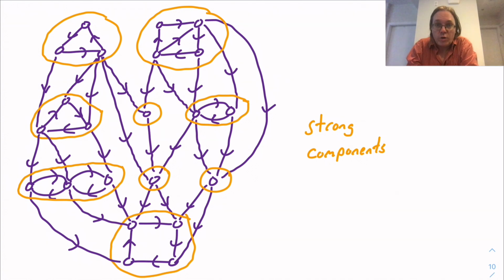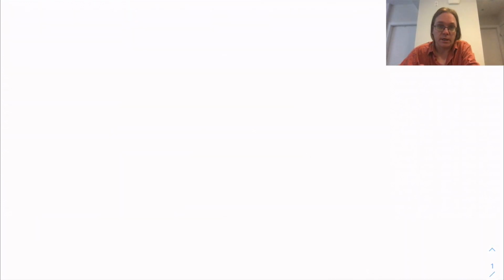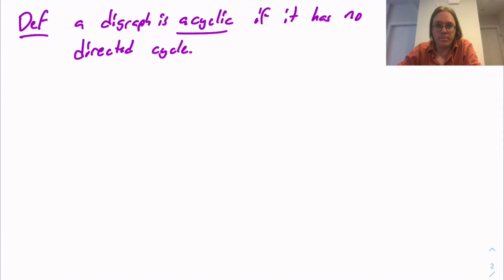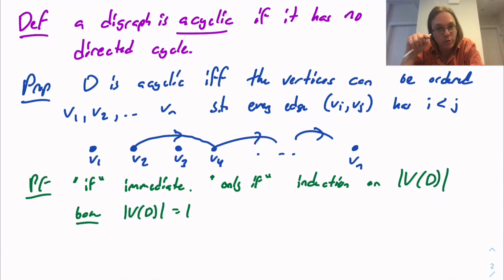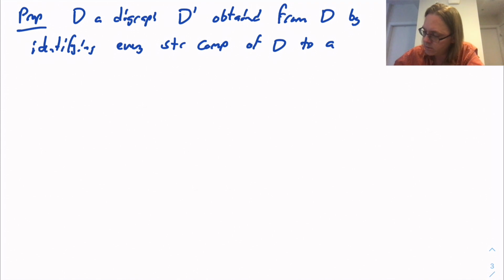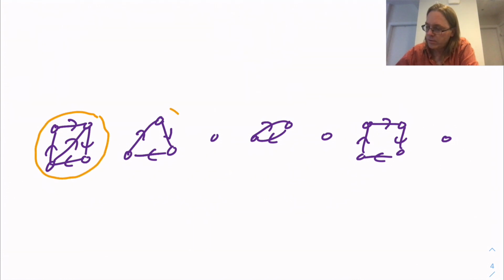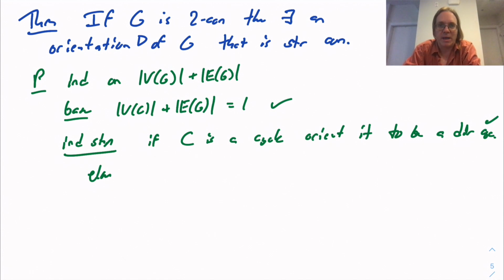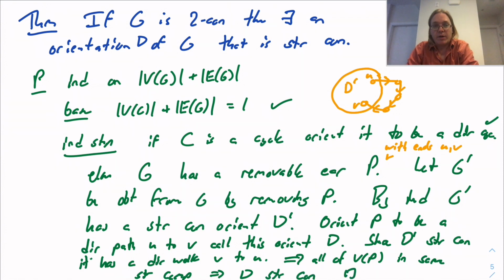Digraphs 3 - connectivity part 2